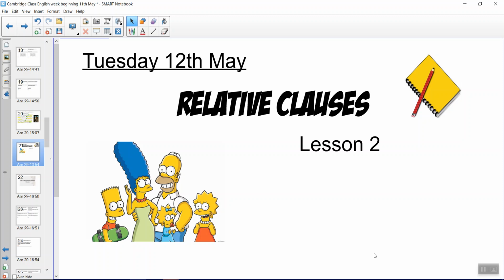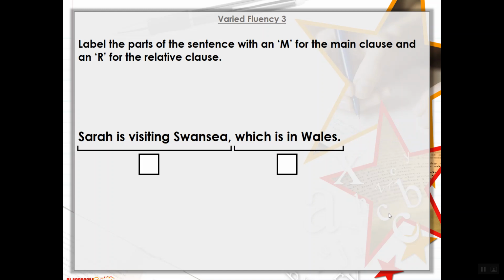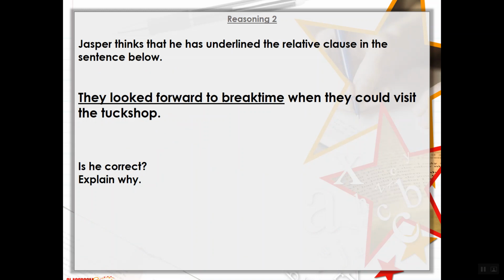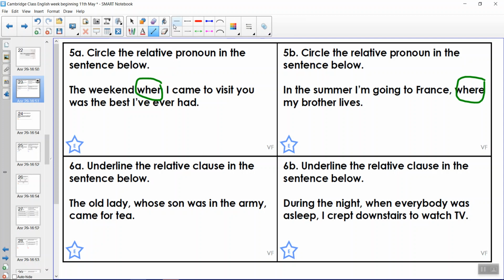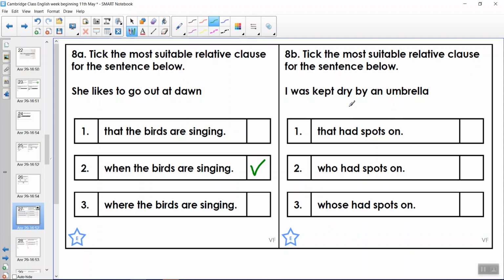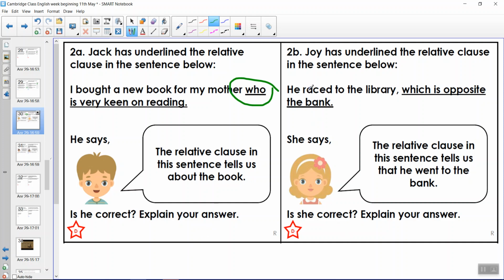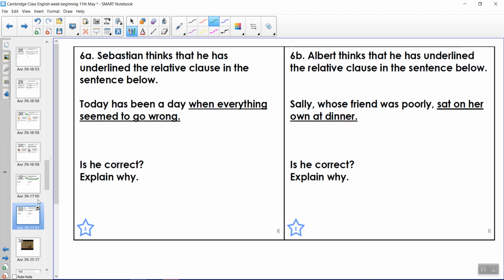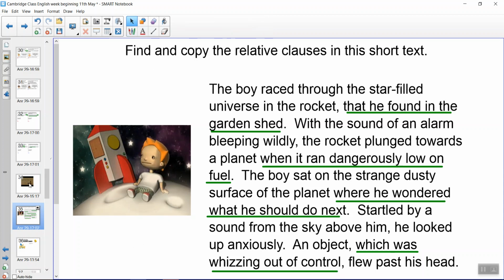Cambridge Class English 12 05 20